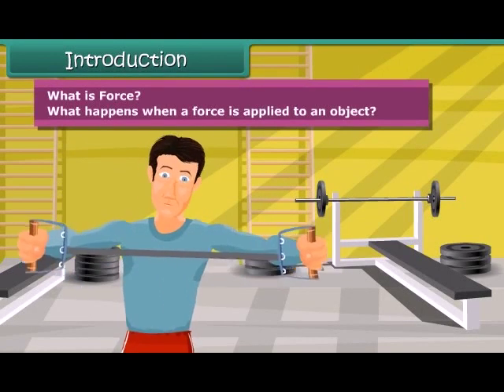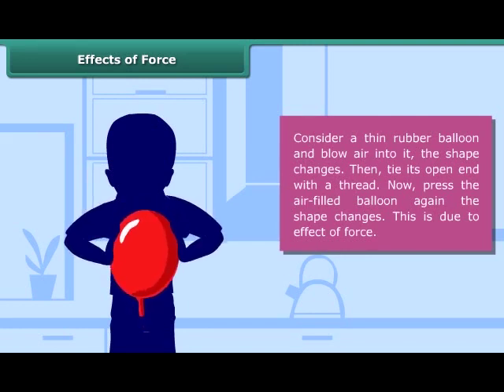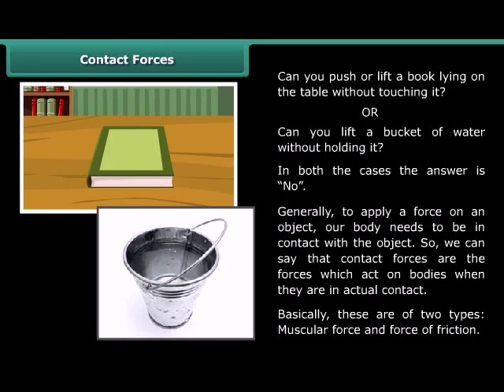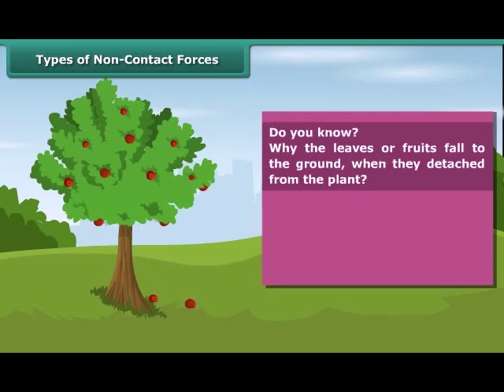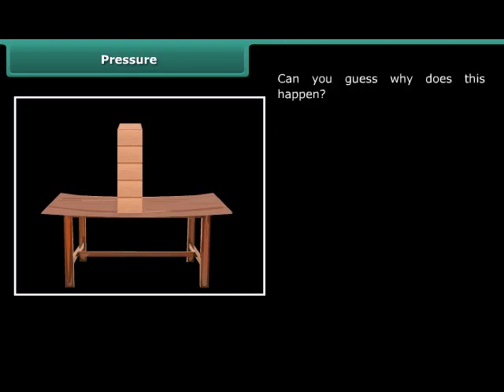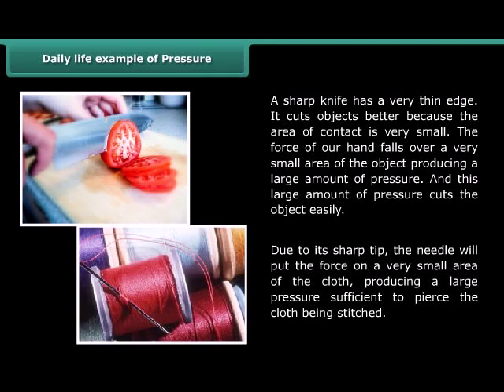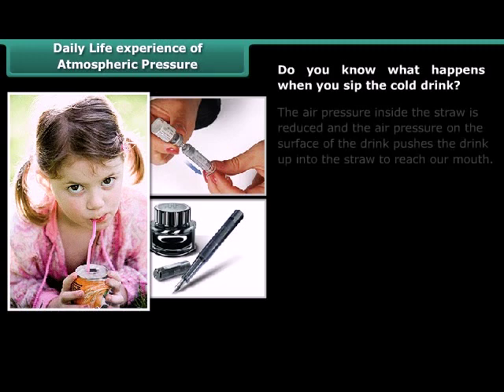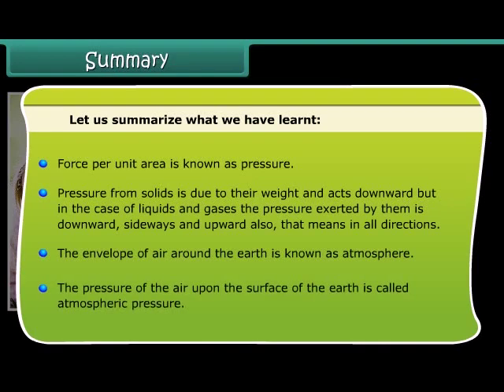Force And Pressure